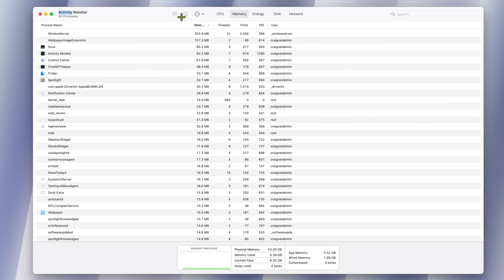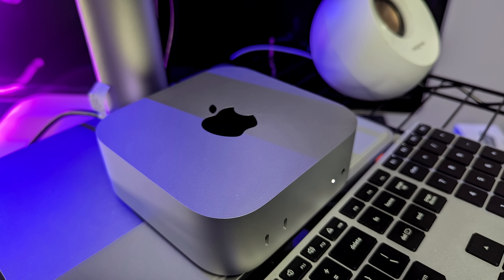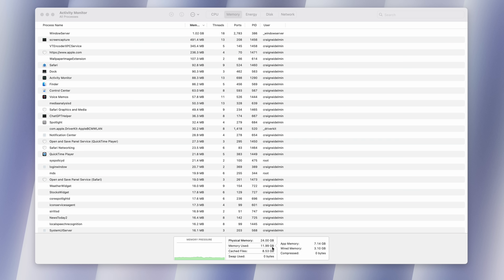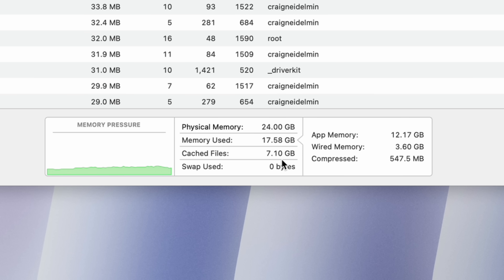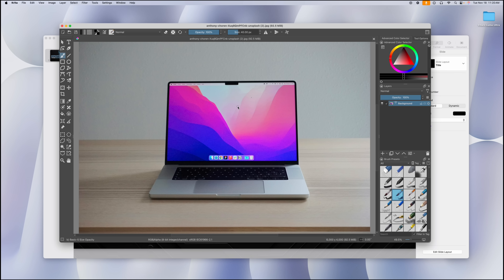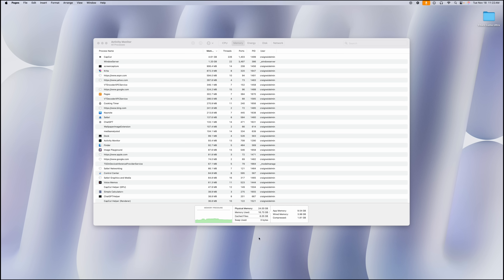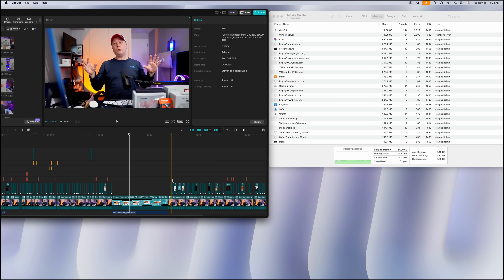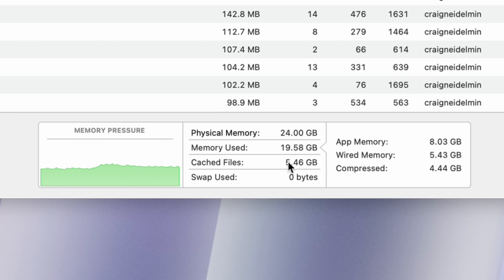Is 16GB or 24GB Enough Ram / Memory on Apple Mac Computers in 2025? Let Me Just Show You.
Is 16 GB or 24 GB Enough Ram on Your Apple Computer in 2025?  In this video we show you how much memory I use with my real-world work flow.  Just how much ram am I using with over 15 Applications open at once including video editing apps?  If you are trying to decide between 16, 24, 36, 48 GB or even more memory this video is just one more data point to help you in that decision.  While your workflow will be different this should show you how much ram I use each day and if 16 or 24 GB is enough on my M4 Mac mini or any Apple M Chip computer for that matter.

Timestamps In This Video:

0:00 - Intro To 16 or 24 GB Ram on a Mac
0:46 - 24 GB M4 Pro Mini No Programs Open
1:36 - 8 GB iMac with No Programs Open
2:21 - Ram Usage For My Workflow With 24GB
11:27 - Thoughts On 24 GB Ram
11:49 - Is 16 GB Enough Ram?
12:29 - Who Needs More Ram Than 24GB?
13:30 - Video Conclusion

If you use a link above to make a purchase it's possible that the channel could receive a commission from the sale which helps us make future videos like this one to determine if 16 or 24 GB is enough ram for a Apple Mac Computer like a M5 or M5 MacBook or Mac mini.  Thank you.